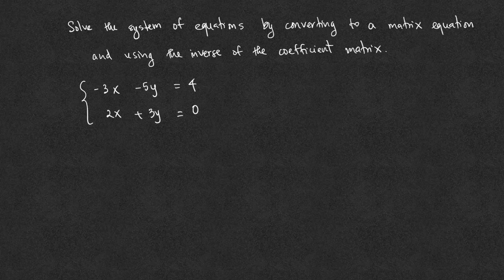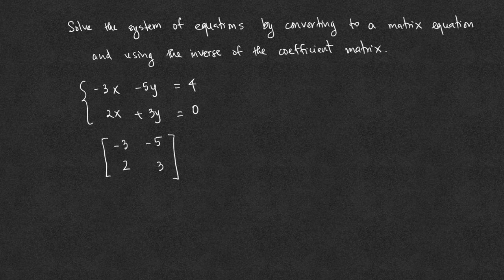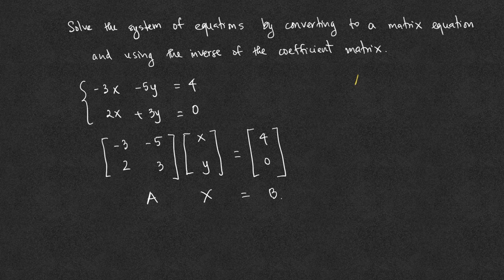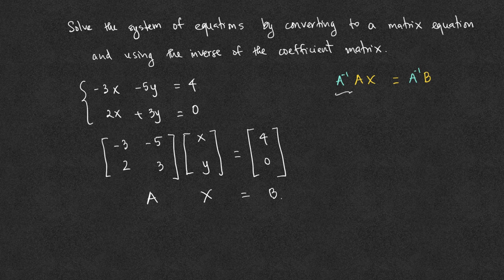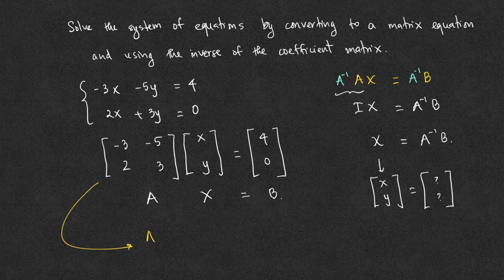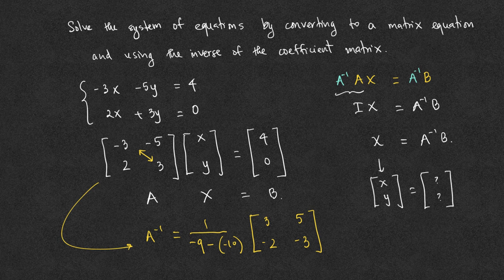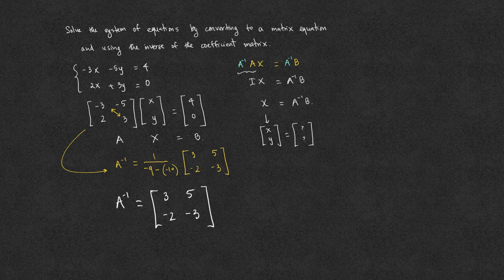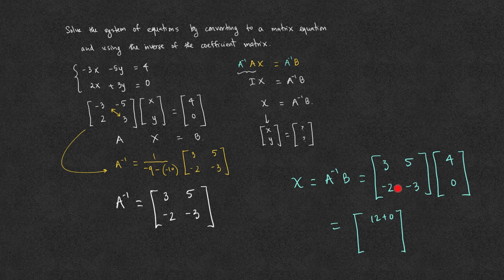M98s1005 Solving matrix equation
Solving matrix equation